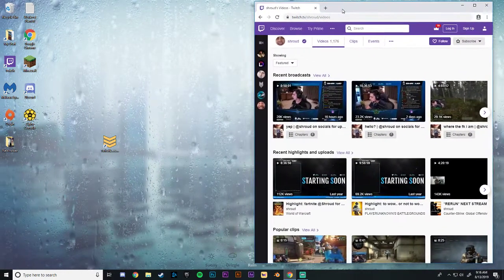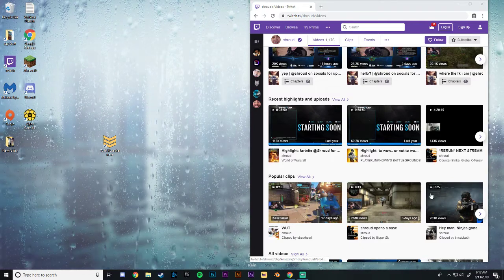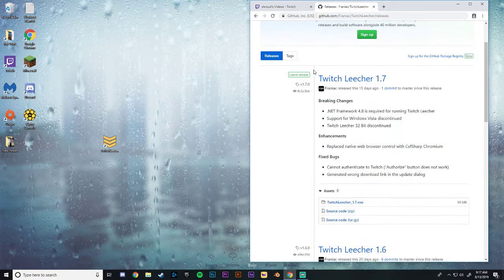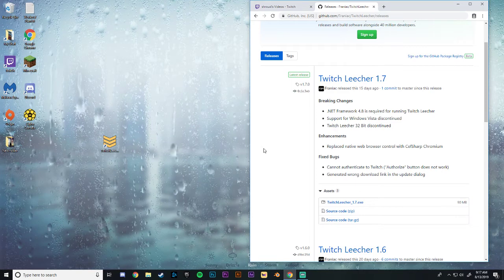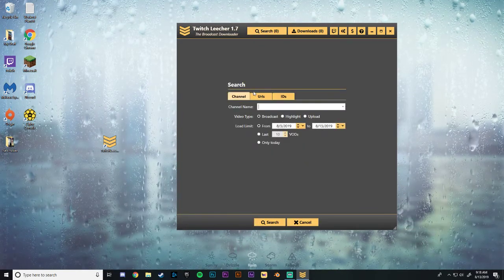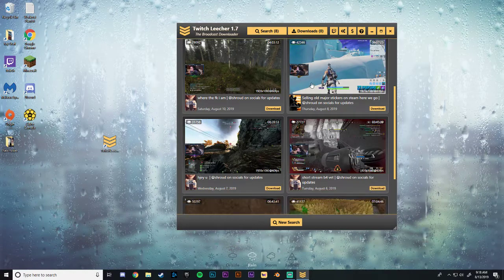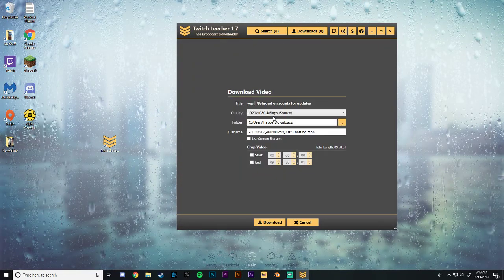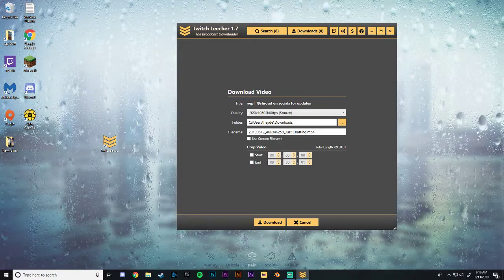How to Download Twitch Broadcasts 2020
A quick tutorial on how to download Twitch VODS/Broadcasts.

sıɥʇ ƃuıpɐǝɹ ʇou ʃʃıʇs ǝɹ,noʎ ǝdoɥ I